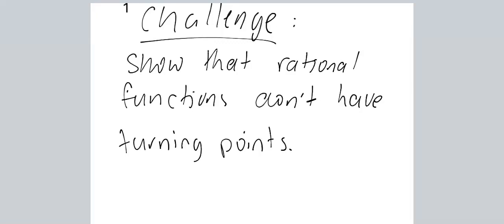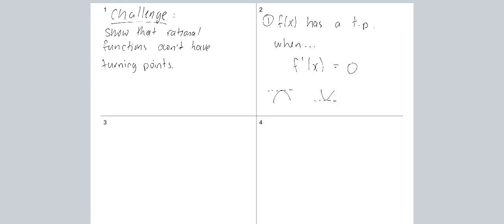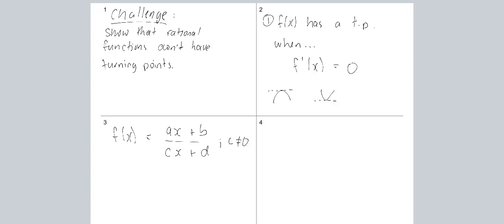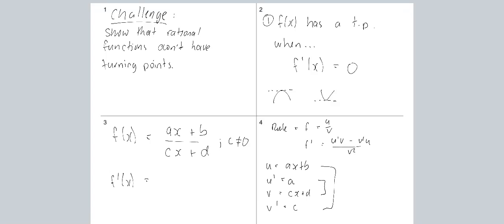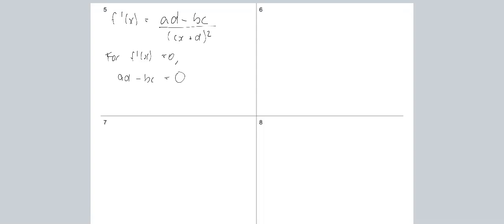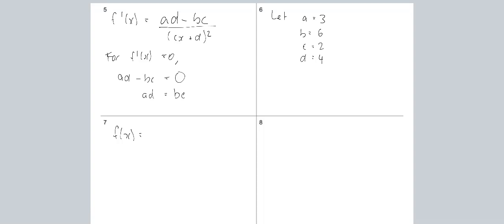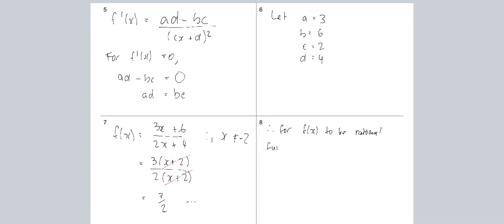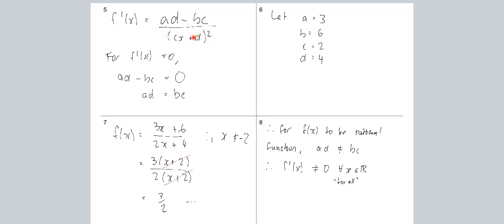Rational Functions - Derivatives.webm